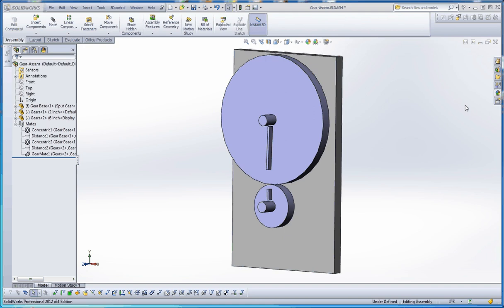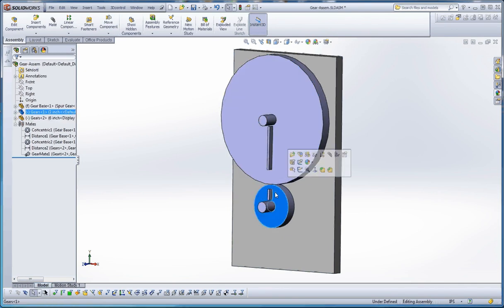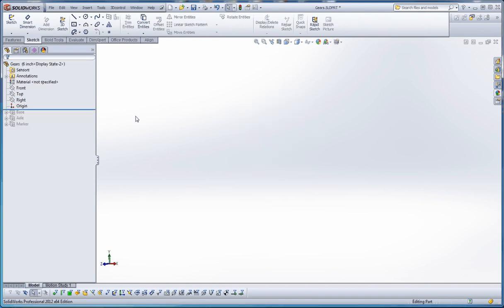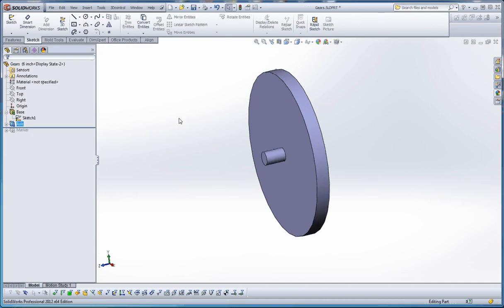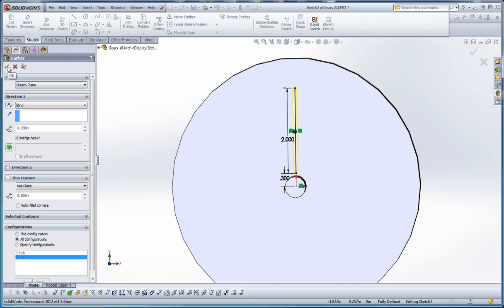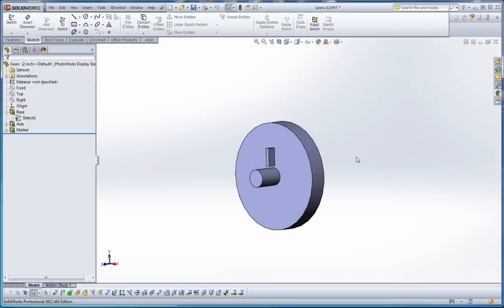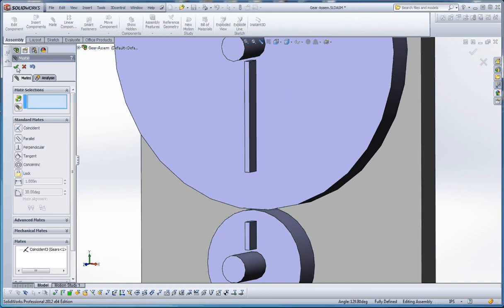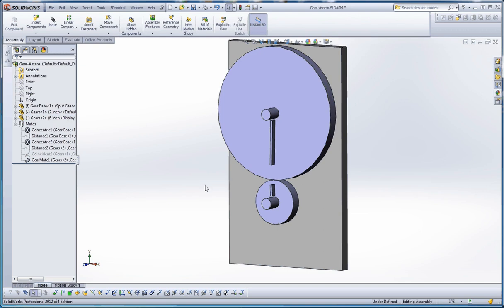Simple Spur Gear Friction Wheel Demo using the Gear Mate, Mechanical Mate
SolidWorks, This video demonstrates the techniques used in the modeling of a simple spur gear set, inserting them into an assembly and using the Gear Mate to simulate gear motion.  The parts that represent the gears are basic "friction wheels' whose pitch diameters are represented by each of the gear exterior edges.  The Extrude Boss//Base feature is used to create the gears.  Tutorial for IET 265 Three-Dimensional Modeling using SolidWorks in Central Washington University's Mechanical Engineering Technology Program.